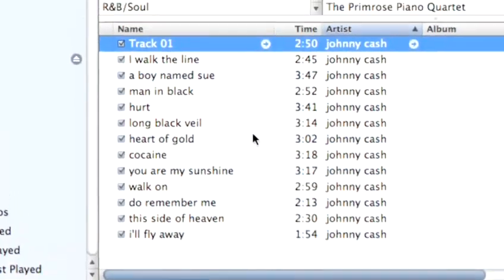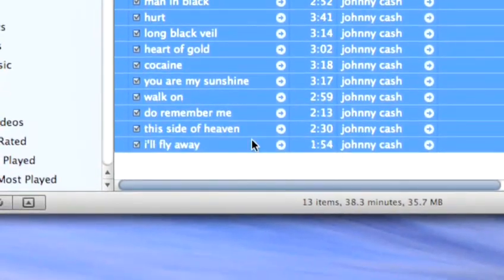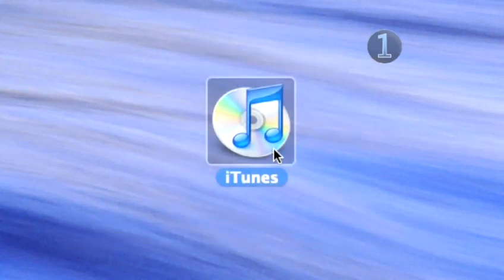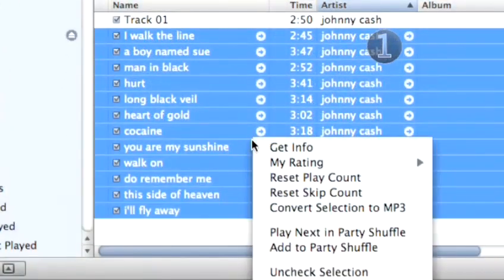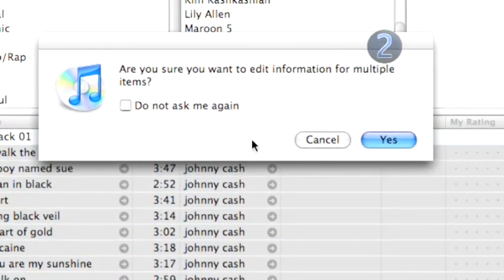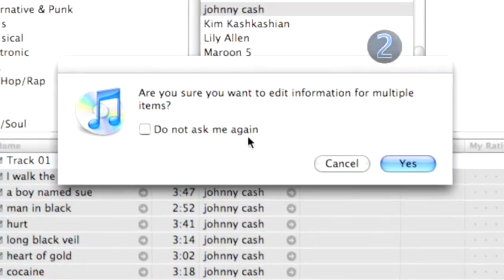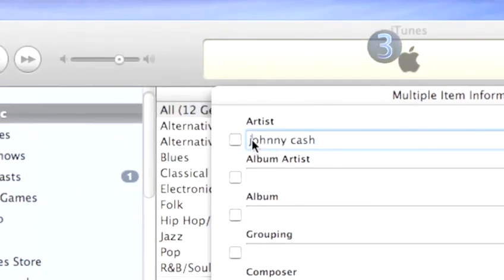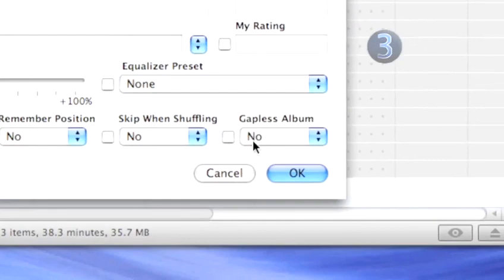How To Change The ITunes Information For Multiple Songs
This advice video is a extremely helpful time-saver that will enable you to get good at itunes tips for pc users. Watch our tutorial on How To Change The ITunes Information For Multiple Songs from one of Videojug's professional experts.